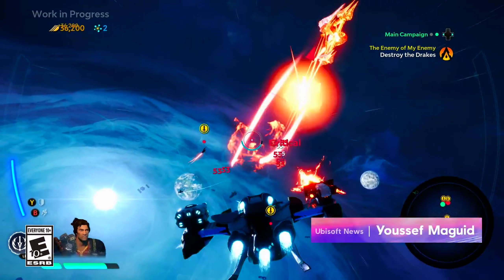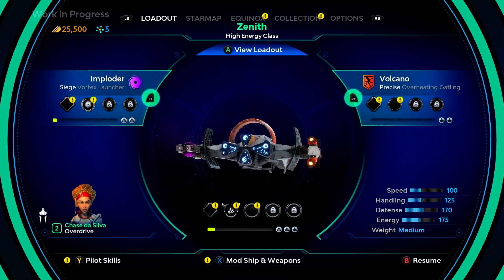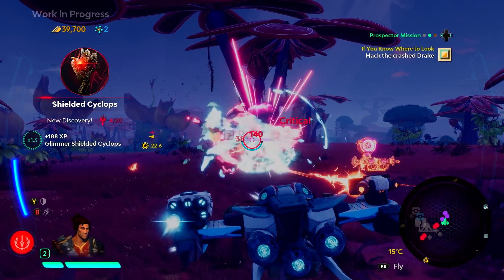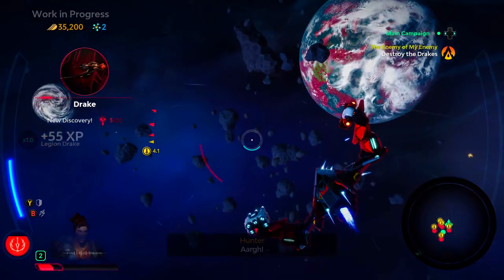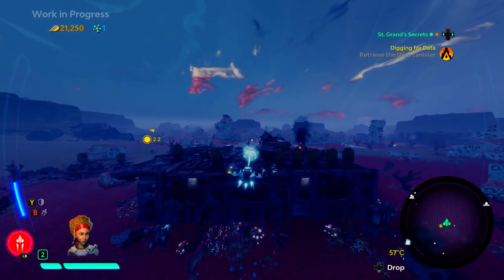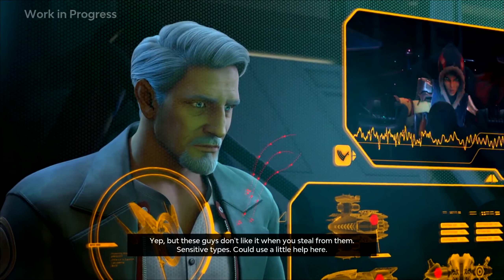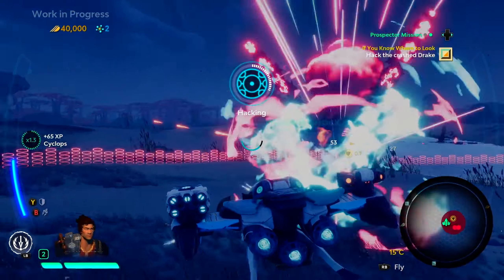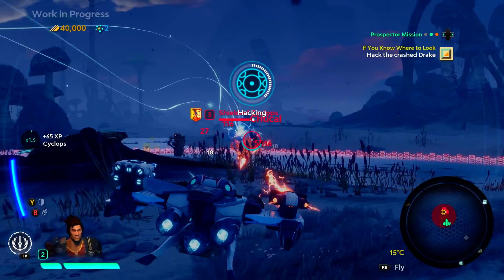STARLINK : Battle For Atlas - NEW Gameplay 4 Things You Need To Know Before Saving Atlas 2018 (HD)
Check out four exciting things that await you in the vast, open star system of Starlink: Battle for Atlas. From engaging in dynamic, weapon-swapping combat to exploring diverse planets populated by native creatures and colorful characters, the alien worlds of Atlas have a lot of excitement in store when Starlink launches on October 16.

ABOUT STARLINK: BATTLE FOR ATLAS

In Starlink: Battle for Atlas, you’re part of a group of heroic interstellar pilots, dedicated to saving the Atlas star system from the Forgotten Legion, an evil robot force. Starlink: Battle for Atlas offers a whole new gameplay experience: build your own modular Starship model, mount it on your controller, and take part in epic space combats. Equip your model with different parts and your Starship changes in game in real time. Assemble your fleet, mix and match your pilots, Starships and weapons to create your own play style and defeat the enemy.